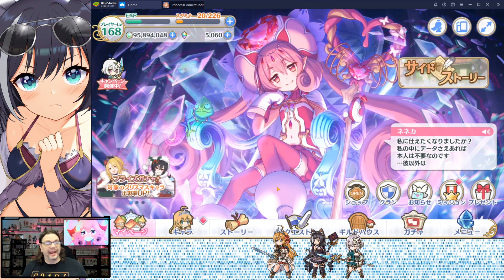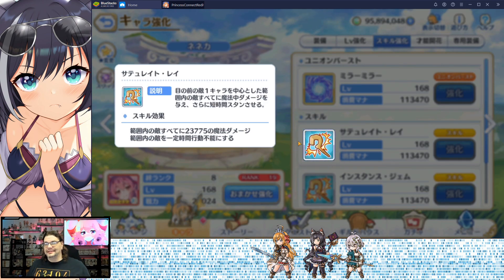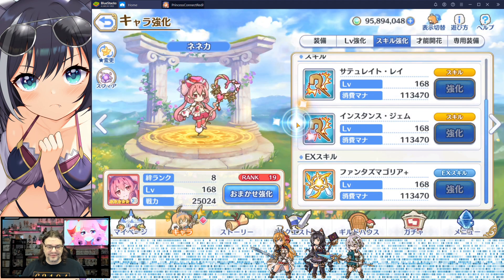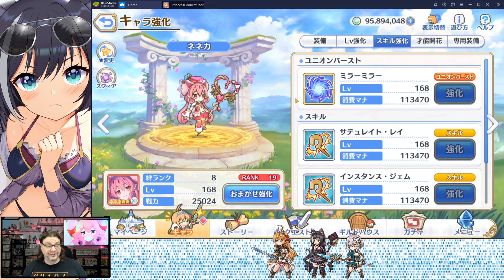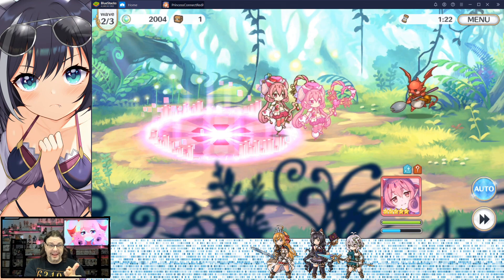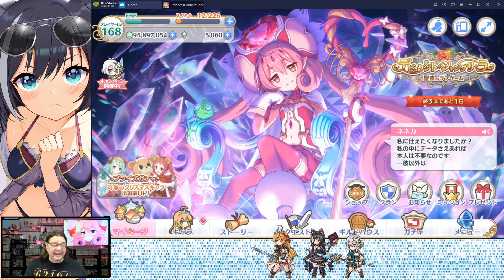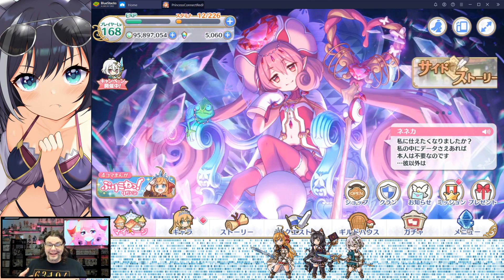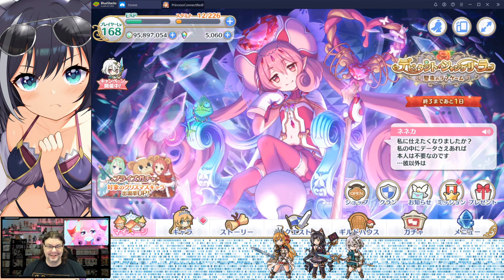Neneka - Character Spotlight & Guide - Princess Connect Re:Dive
She specializes in every shade of pink known to the color spectrum! But also pain. lots of pain. Arguably the best character in all of Priconne!

Multistreaming Live  M/T/T/F! and more!  Bonus streams happen all the time too!

TWL Store!